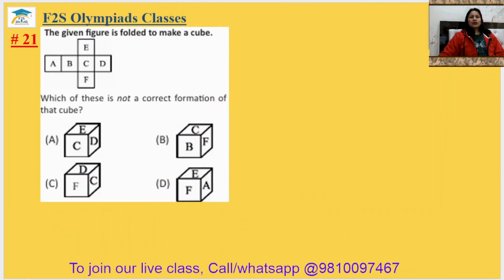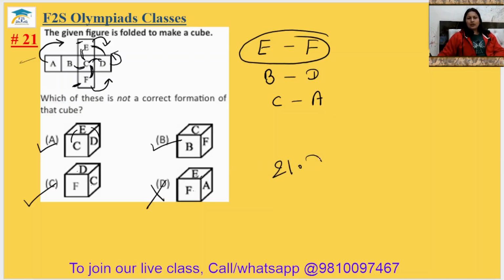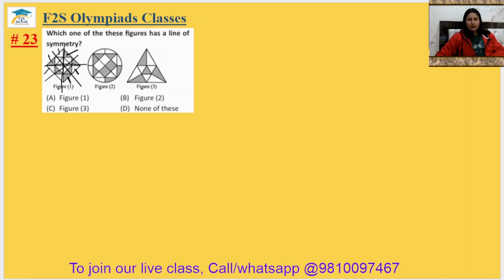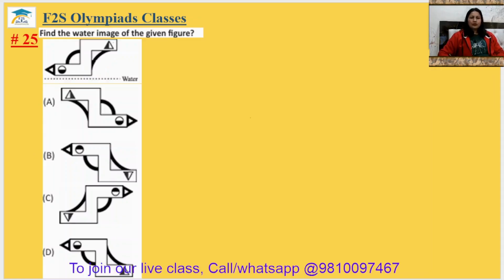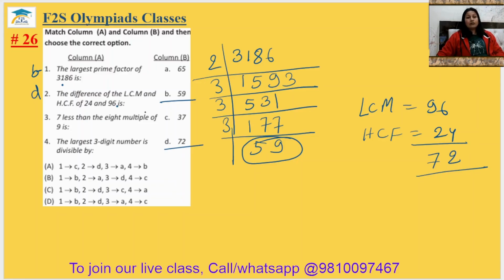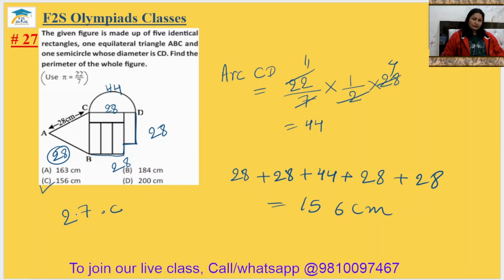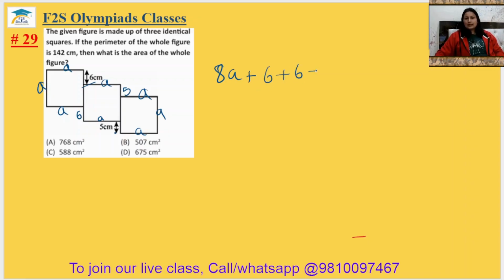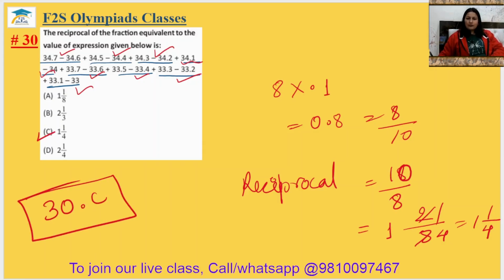Silverzone IMO (iOM) Grade 5 | Previous Year Paper 2021 (Set AA) | Q21–30 Explained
In this final part, I explain Questions 21 to 30 from the Silverzone International Mathematics Olympiad (IMO) Grade 5 – 2021 (Set AA).

These questions include high-scoring and thinking-based problems, very helpful for final revision before the Olympiad exam.

📘 Why this video is important:
✔ Practice of Olympiad-level questions
✔ Clear and easy explanations
✔ Boosts confidence and accuracy
✔ Complete coverage of 2021 Set AA paper

📌 Watch all three parts for best results.